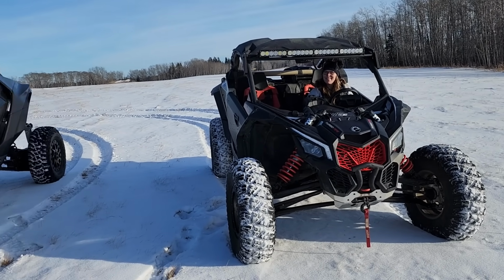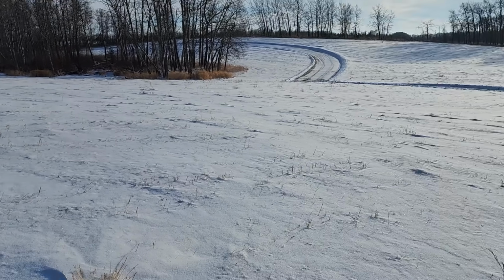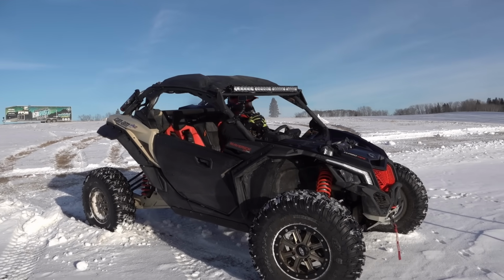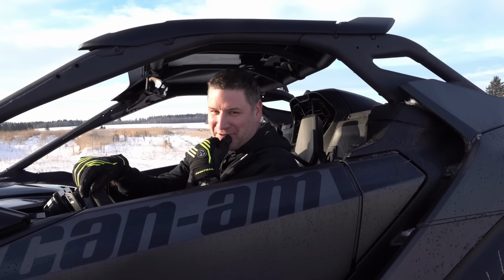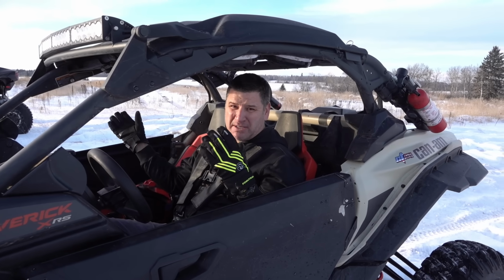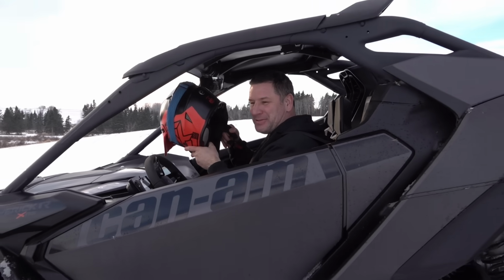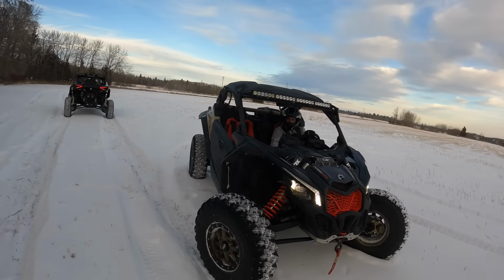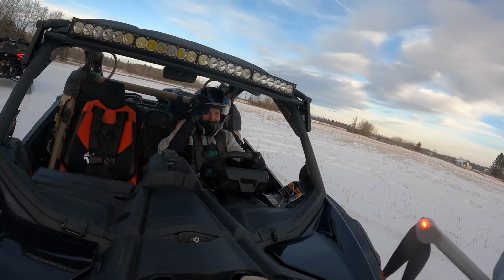Wraith vs Venom - X3 vs Mav R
It just doesn't seem like we are getting much for snow this year so we are taking advantage of the nice temps and ripped our two Can am sxs's, what a freakin blast!